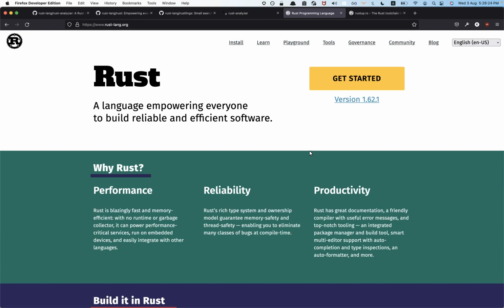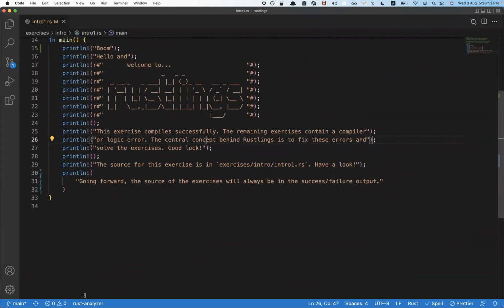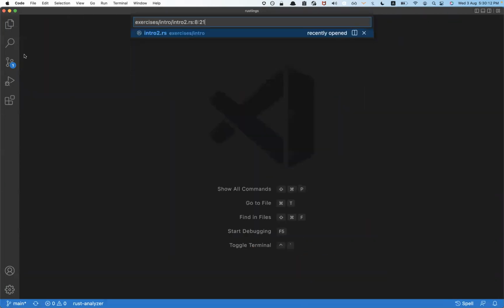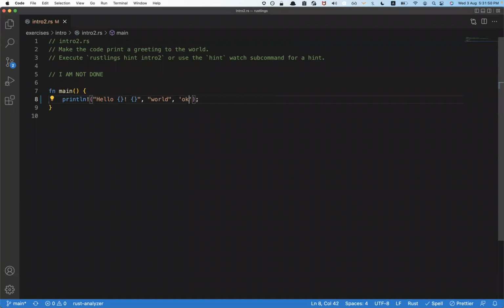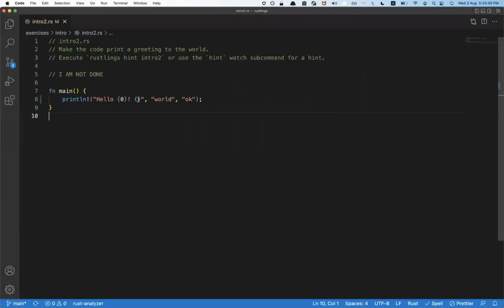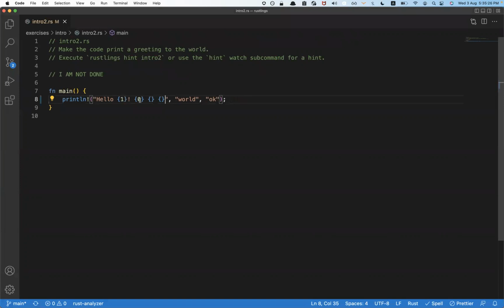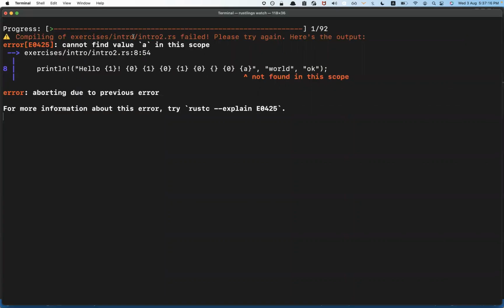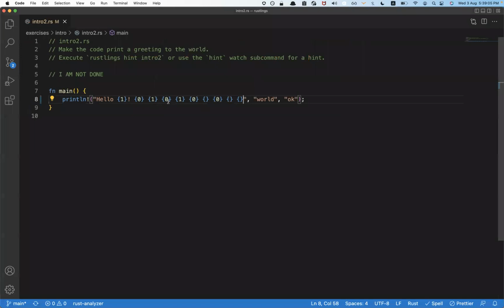Learning Rust Part 2